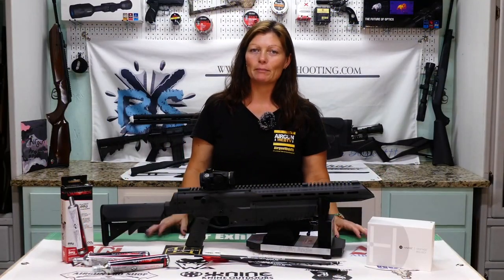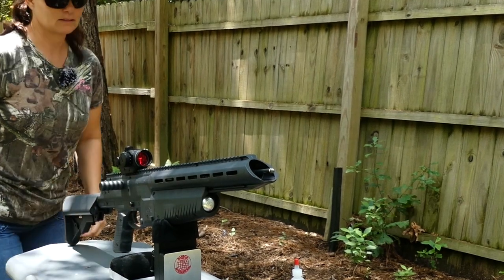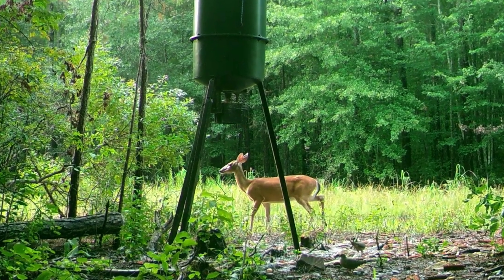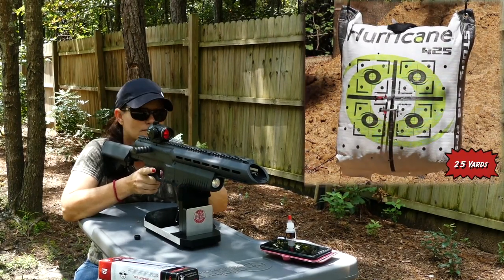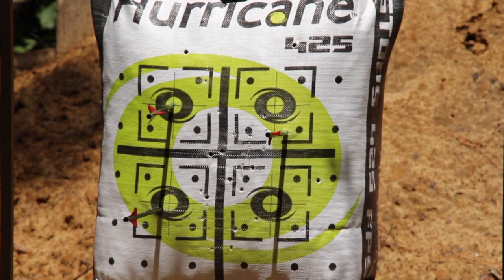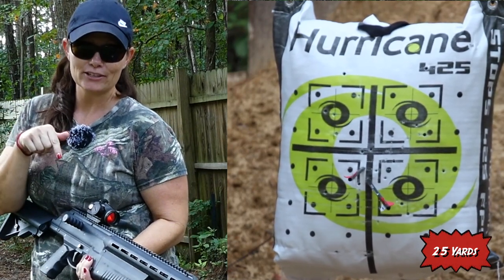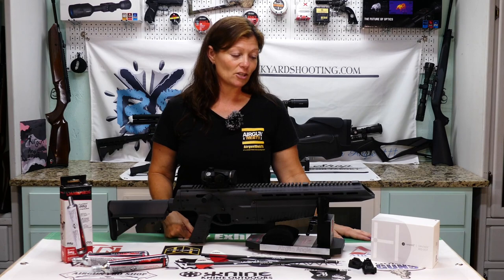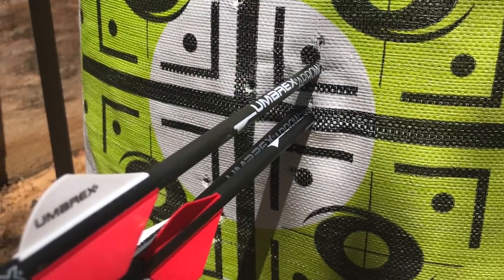UMAREX USA – Air Javelin Shot After Shot – Please Don’t Make Me Stop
The Umarex Javelin…What is it? It’s a Co2 Arrow Gun! Powered by a single 88 gram cartridge of Co2. This one is capable of good ole backyard plinking or some small to medium game hunting. What would you do with it?